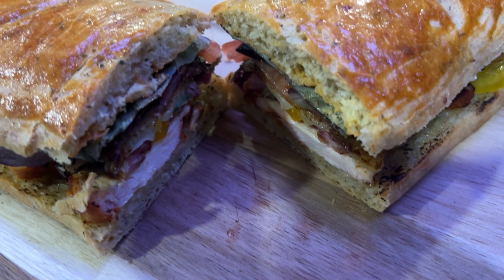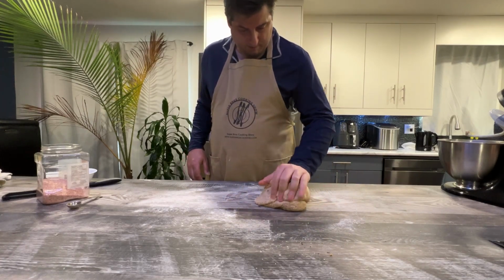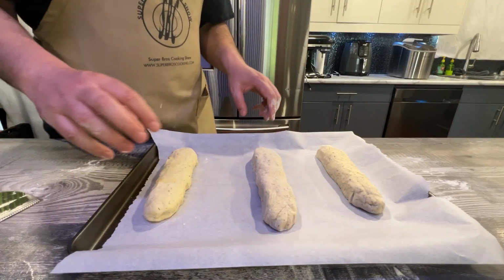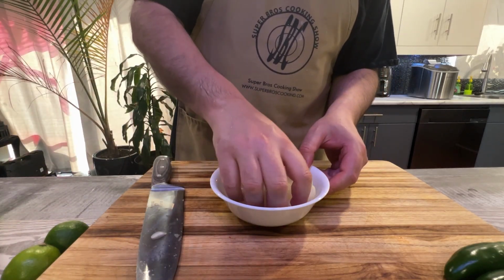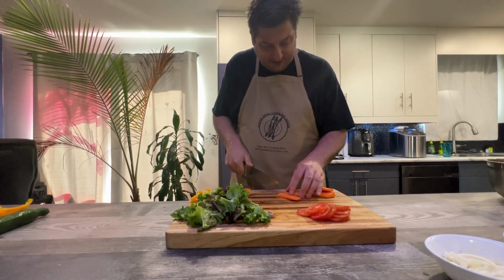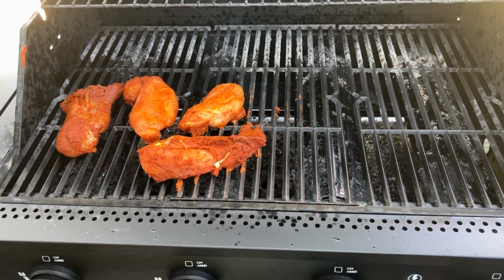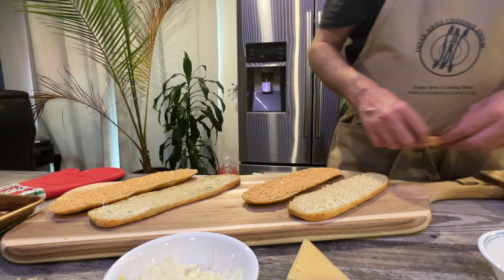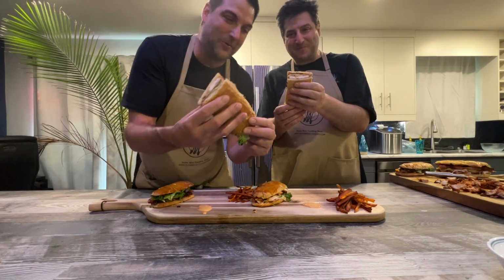Grilled Chicken Bacon Sub With A Little Kick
🌶️🥓 Get ready for an explosion of flavors with Super Bros' latest culinary creation! Introducing our sizzling Spicy Chicken Bacon Ranch Sub With Grilled Chicken, a mouthwatering delight that will take your taste buds on a wild ride! 🌯✨

In this exciting video, we'll guide you through the process of crafting this sensational sub from scratch. First, we'll show you how to create homemade sub buns using a blend of 00 flour and bread flour, infused with aromatic herbs and finished with a golden egg wash. 🍞🌿